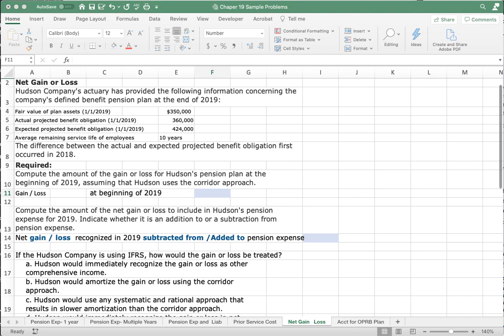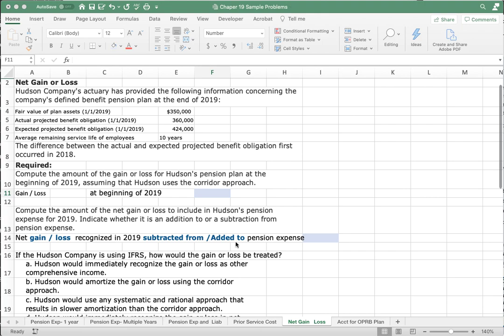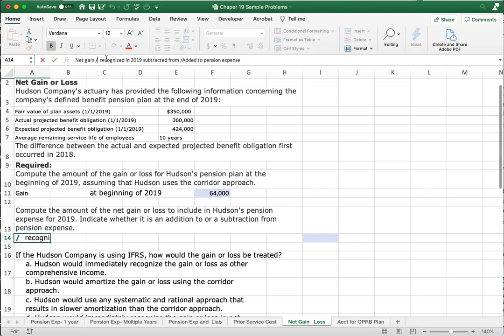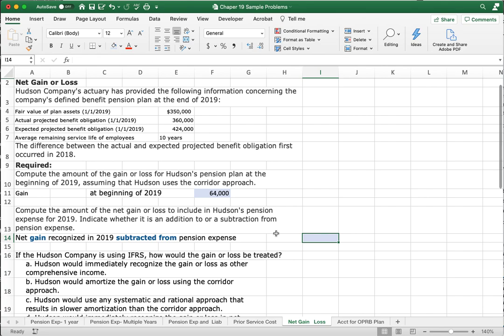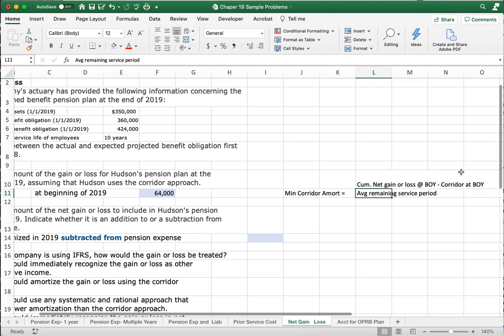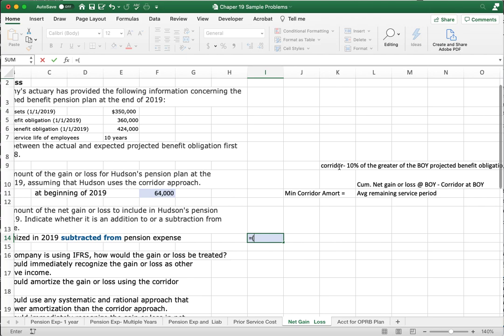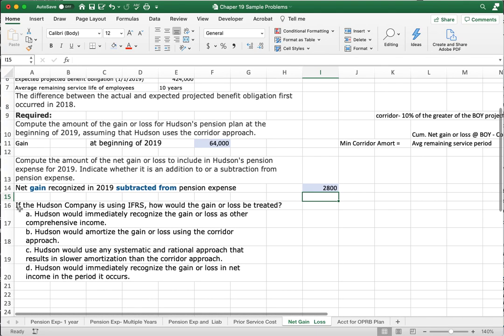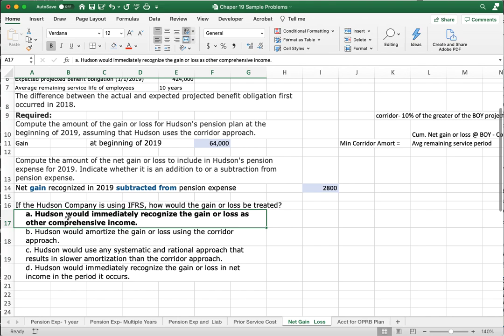Net Gain or Loss